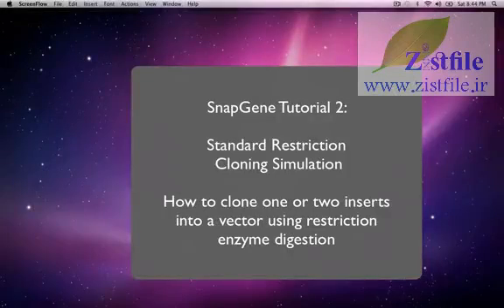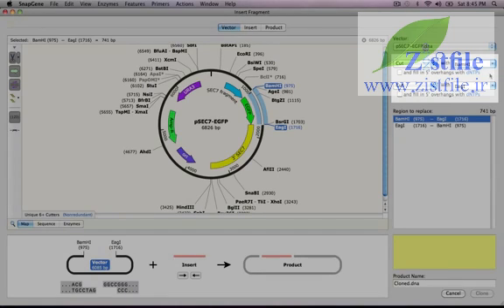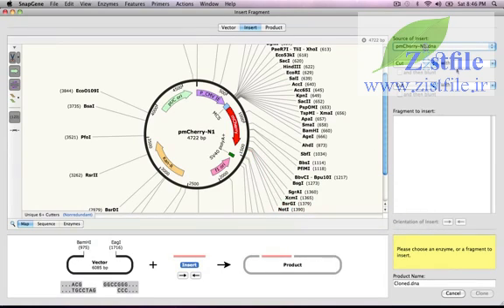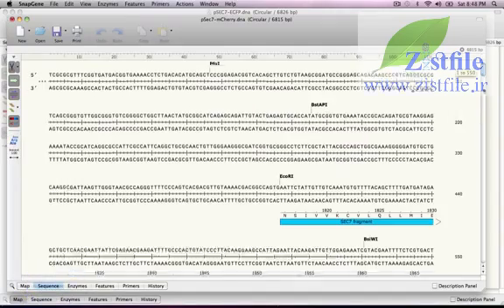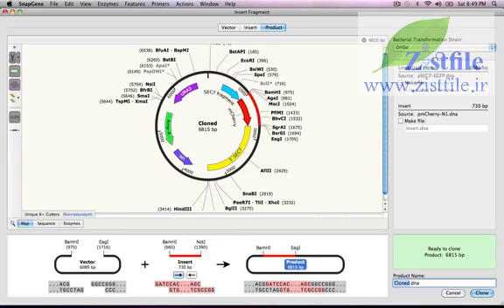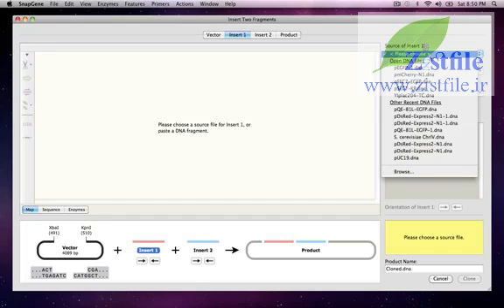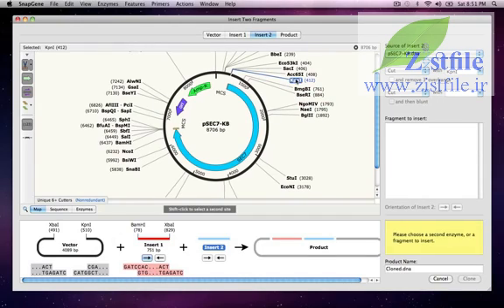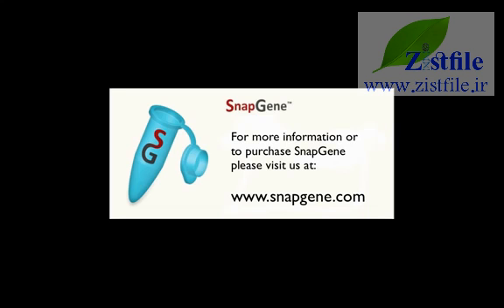آموزش کلونینگ مجازی با نرم افزار snapgene /Virtual gene cloning tutorial by Snapgene software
در این ویدئو نحوه وارد کردن یک توالی ژنی به یک وکتور برای کلونینگ و تکثیر آن با استفاده از نرم افزار اسنپ ژن آموزش داده شده است.
In this video, in silico gene cloning in a plasmid vector has been discussed trough Snapgene software.